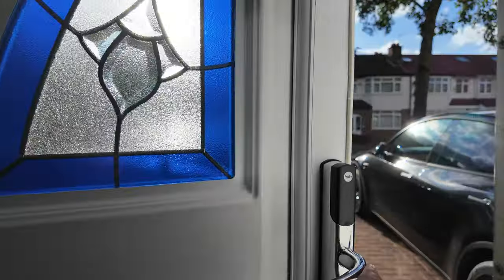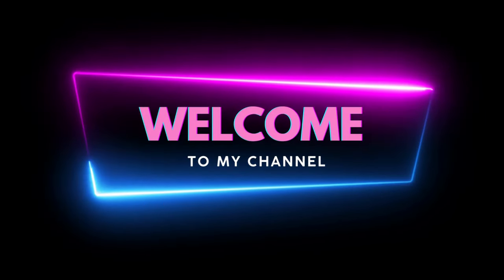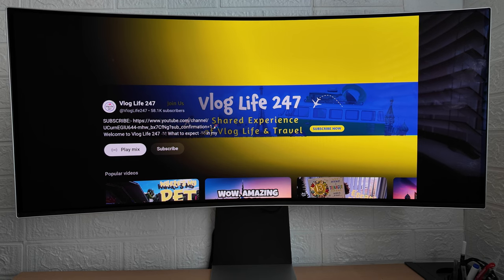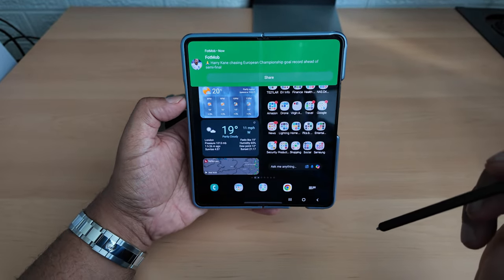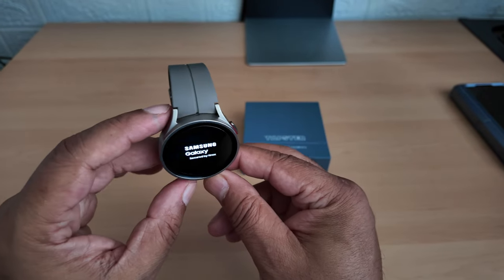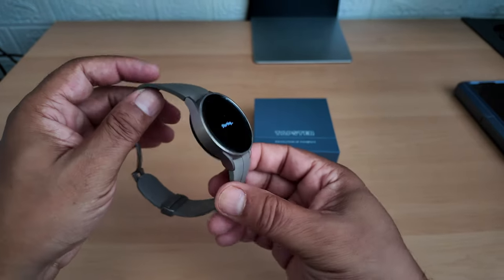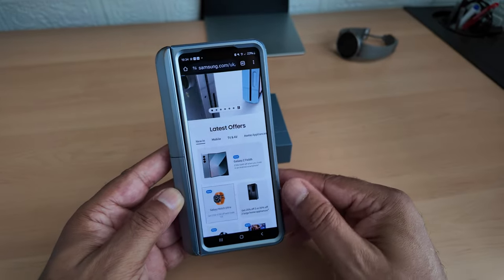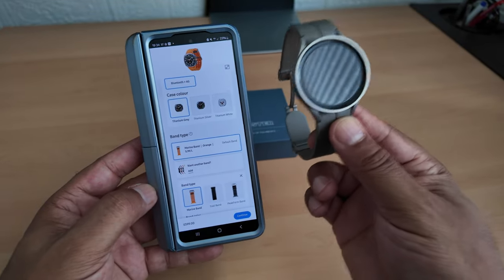Are You Feeling Underwhelmed? Review In 4K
Wasn't very impressed with this event. I think I'll be skipping this year and waiting until 2025 for the S-pen version of the Fold series. A more innovative change to the Phone is needed as the competition is high.